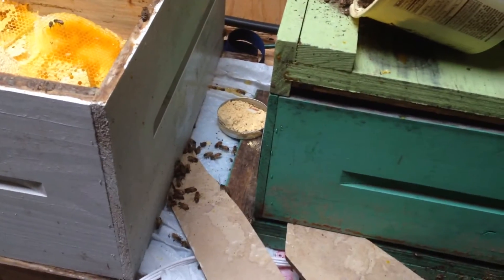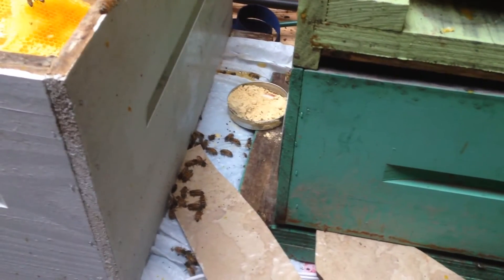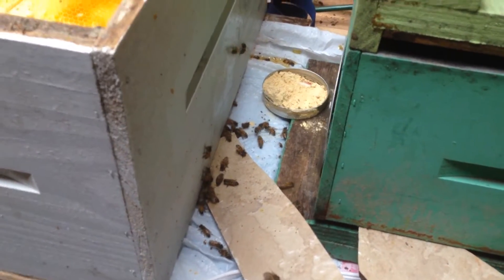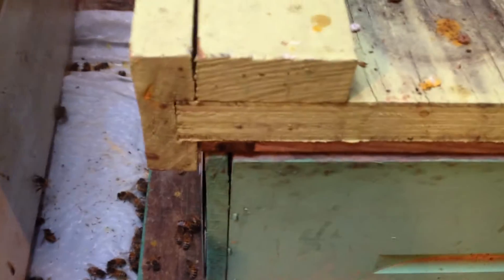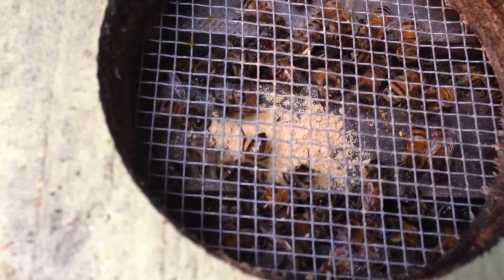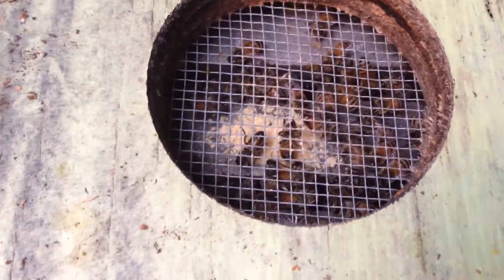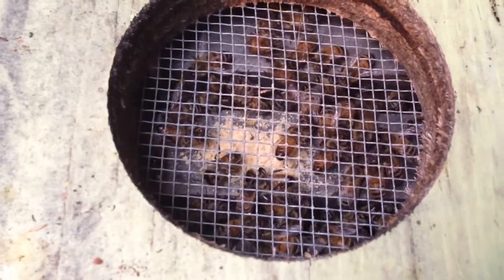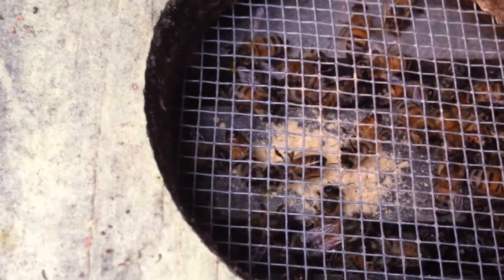Feeding Pollen Substitute to Cutout Honeybee Colony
Feeding Pollen Substitute to Honeybees

I have had this bag of pollen substitute around for a few months now, honestly just forgetting that I have it. But now I'm putting it to good use, and the bees seem happy to have it. They don't seem to take it readily from an open dish, but will clean up what I am putting through the lid, and I assume packing it away somewhere and not just tossing it out of the hive. Even if they are just eating it, it's still going to good use and will benefit them. I intend to put it out in open feeders for all my colonies to benefit but just haven't yet.